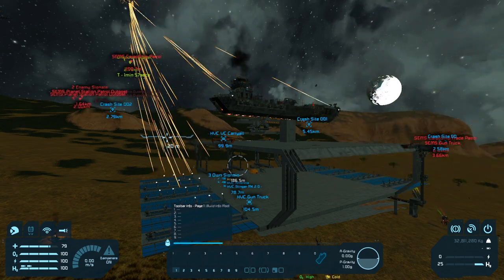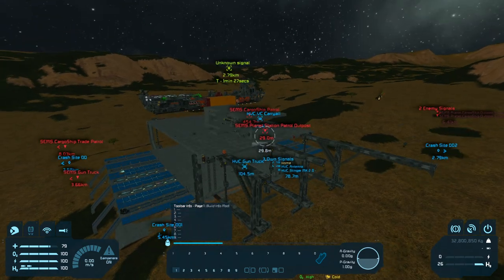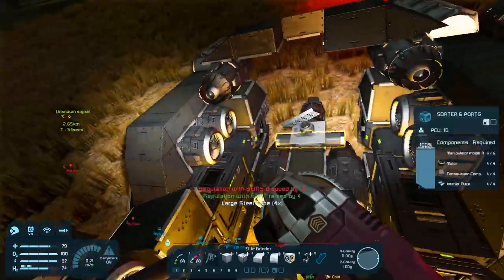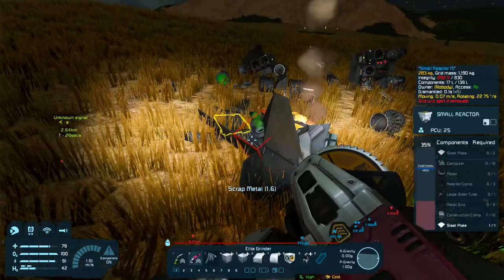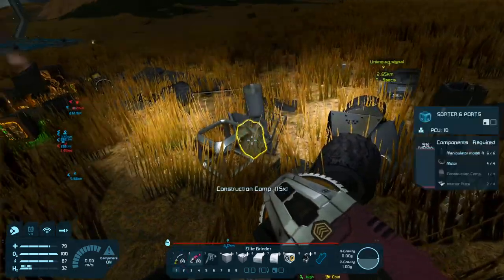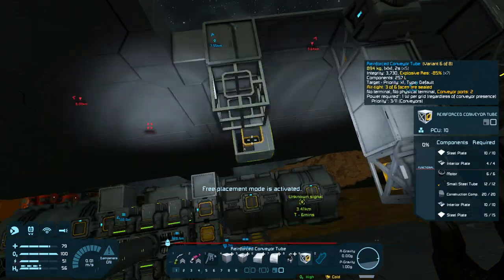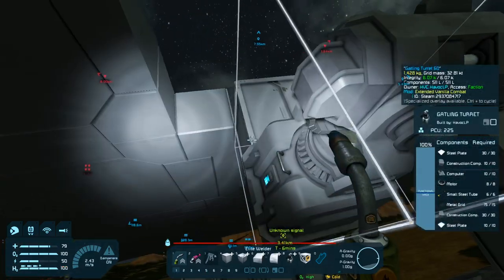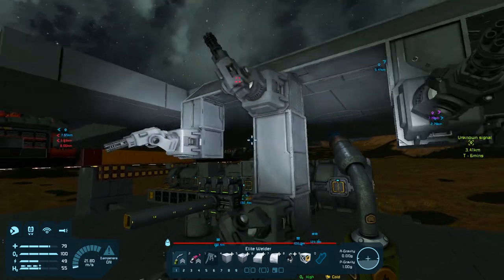Space Engineers ~ Not Hardcore ~ EP 045 ~ Both Parts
Mod List

Azimuth Remastered
Build Vision 3.0
BuildInfo
Camera Panning
[QoL] CleanModCategories
Colorful Icons
Gravel Sifter
JustAnotherTopSpeedMod(500 m/s)
Ore Detector+
Recyclable Batteries
Tracer (Orange)
Solar Windows
Parallax Concepts
Modular Encounters Systems
Large set of blocks on a small grid
Independent Contractors (Formerly Reddit Custom Encounters)
P.O.M - XL Blocks